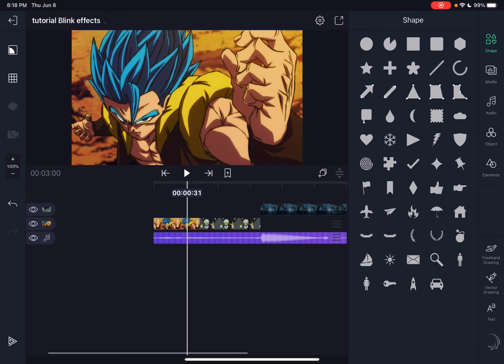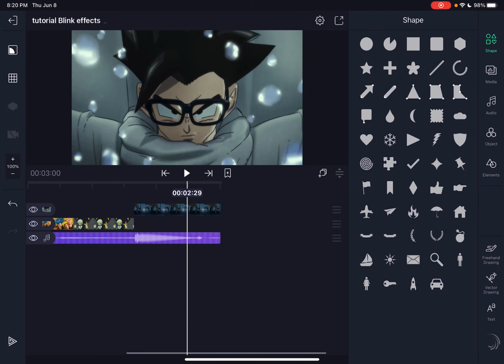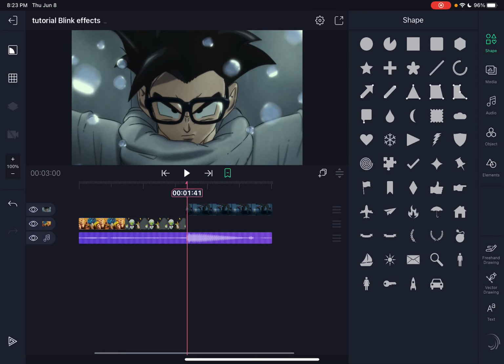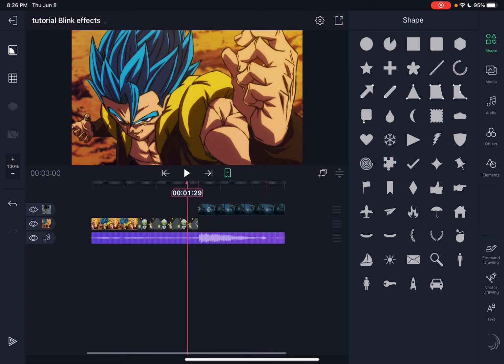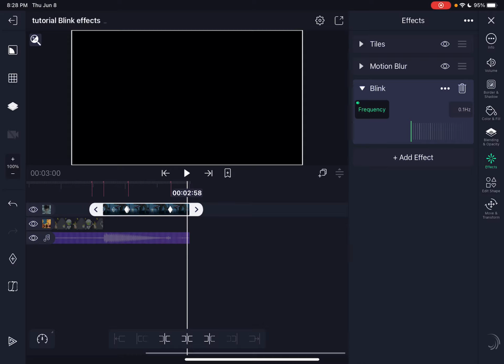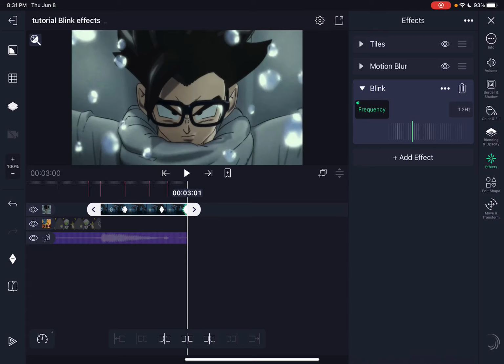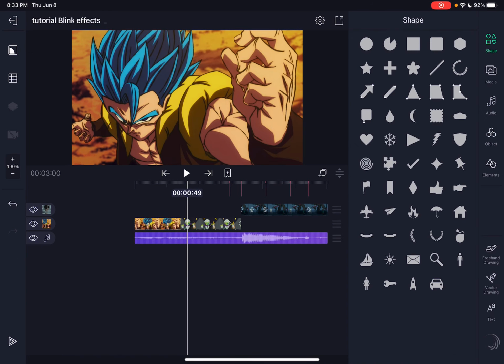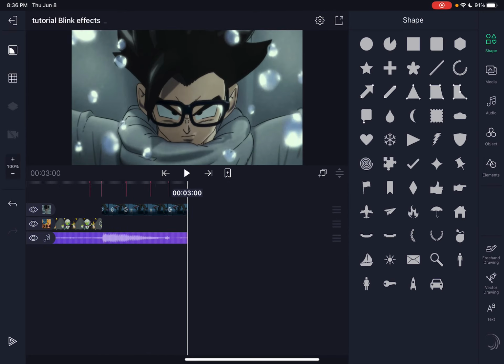Beginner guide Blink Effect l Alight Motion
Keep Grinding & Never Give Up